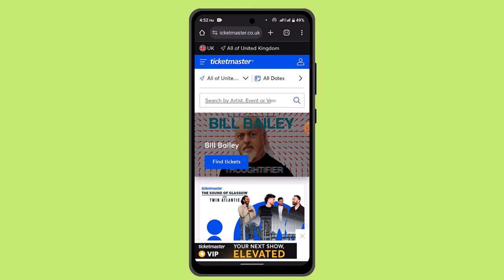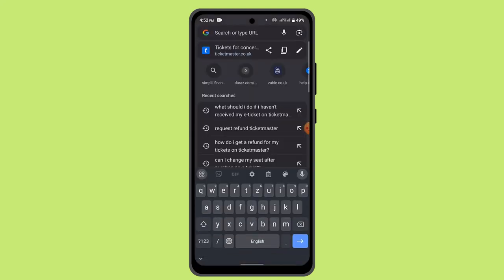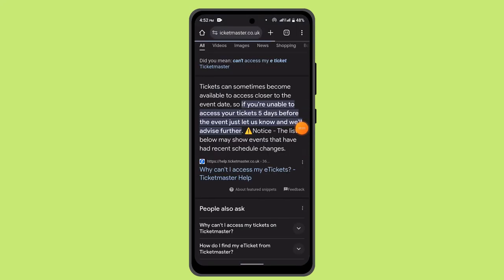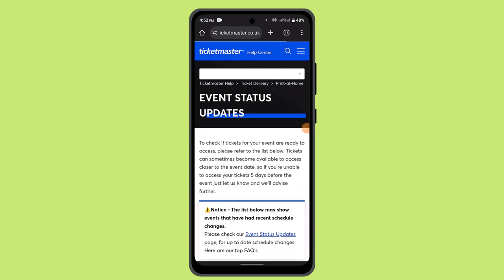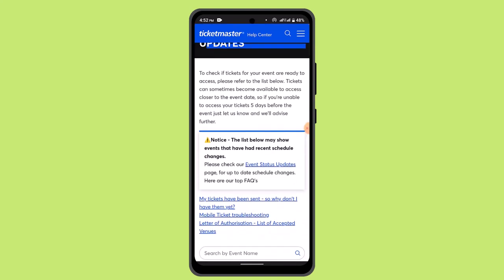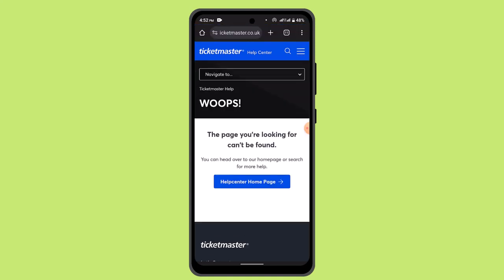What Should I Do If I Haven't Received My E-ticket On Ticketmaster !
This Video Is based on what you should do if you haven't received e-ticket on Ticketmaster.

Chapters / Timestamps
0:00 Introd
0:19 Haven't Received E-ticket On Ticketmaster
1:08 Outro